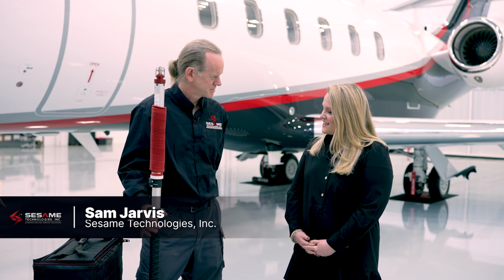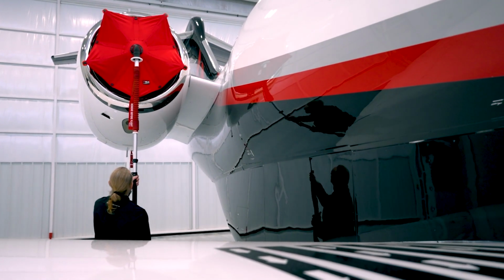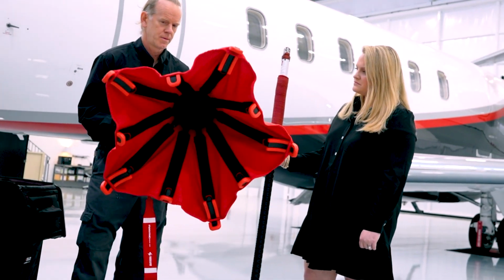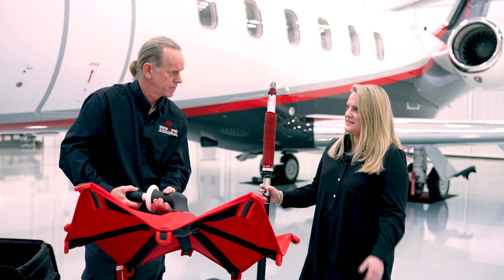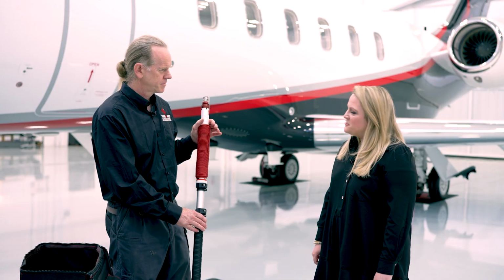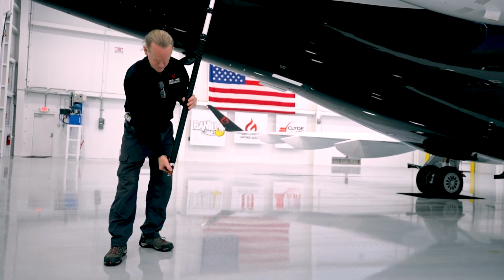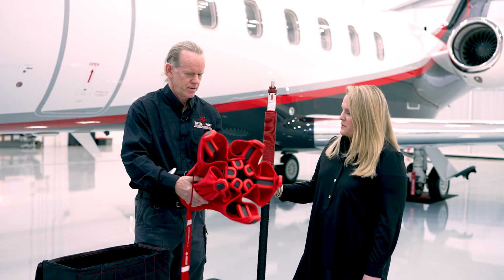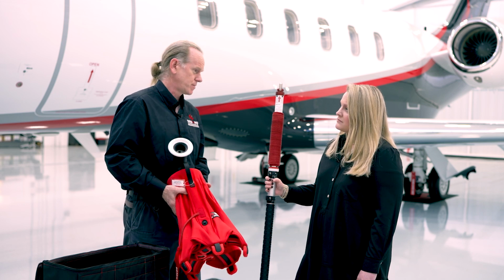Sesame Technologies Inc: Executive Series Engine Cover Demo with Pilot John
The Sesame Technologies Inc. Executive Series Engine Covers provide superior protection for aircraft engines, preventing debris, moisture, and contaminants from causing damage. This demonstration with Pilot John showcases the high-quality materials, secure fit, and ease of use that make these covers an essential addition for aircraft preservation. Designed for durability and convenience, Sesame Technologies' engine covers help maintain engine performance and longevity.